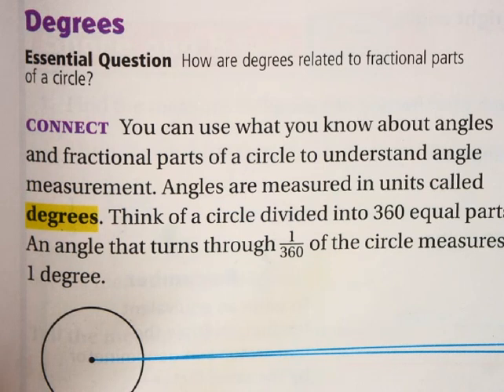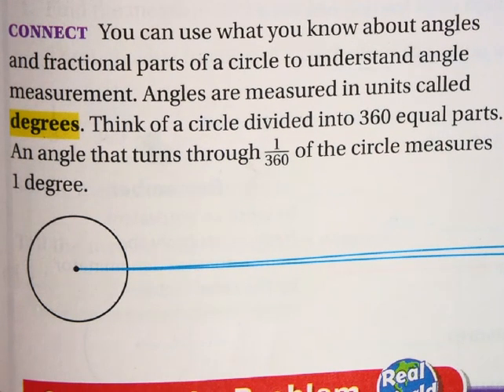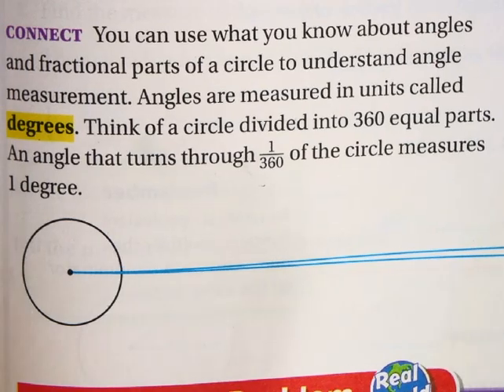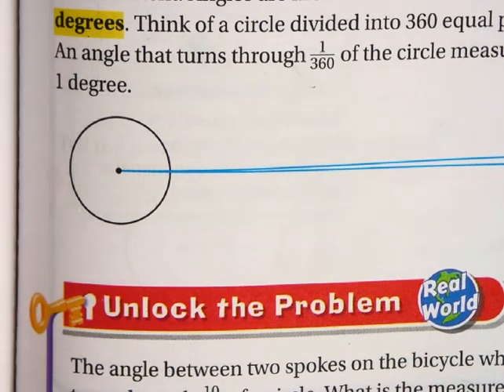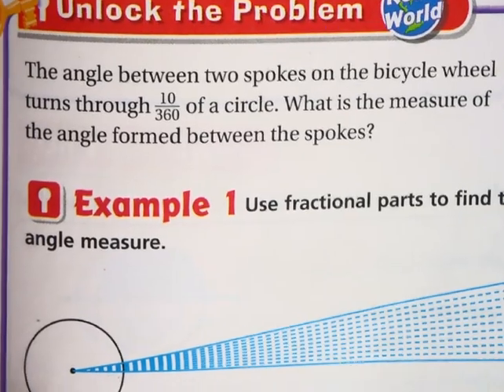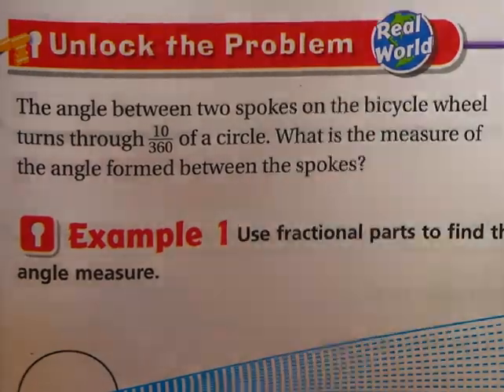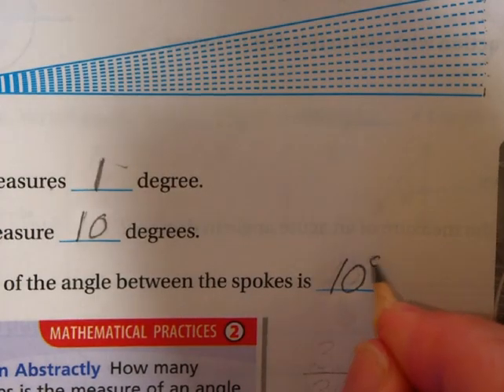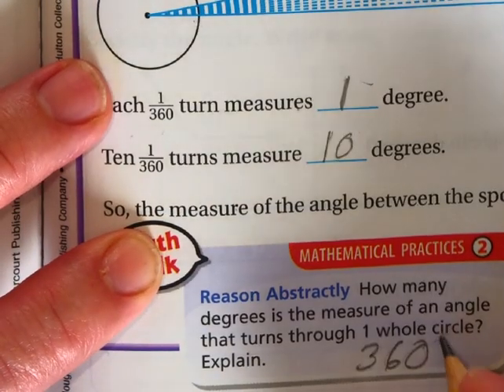Math Lesson 11.2 Part 1